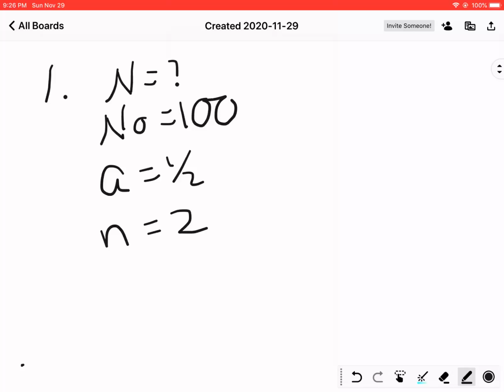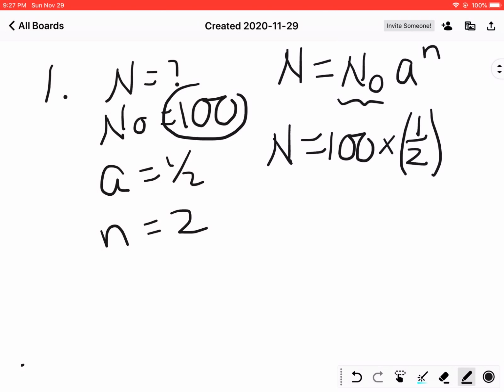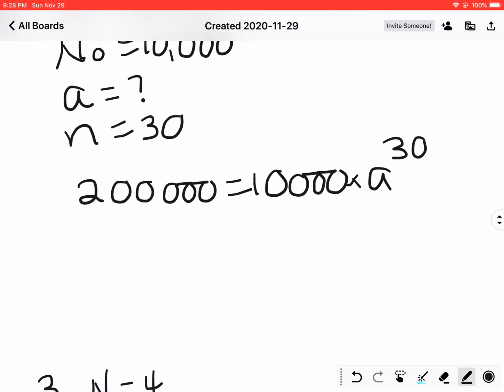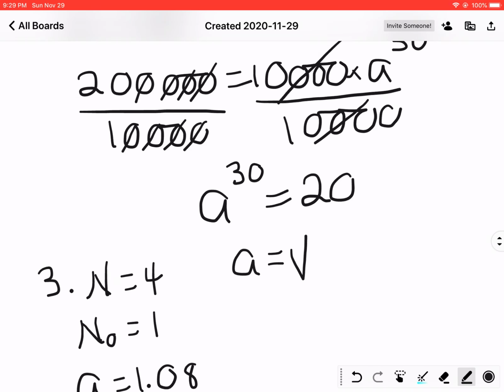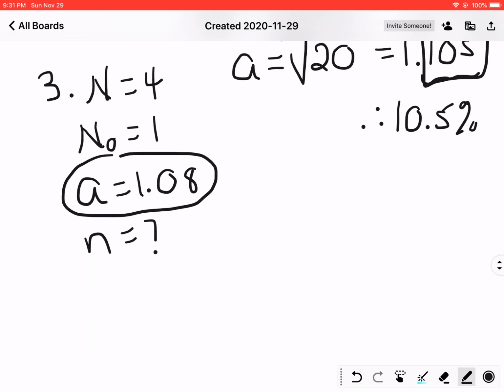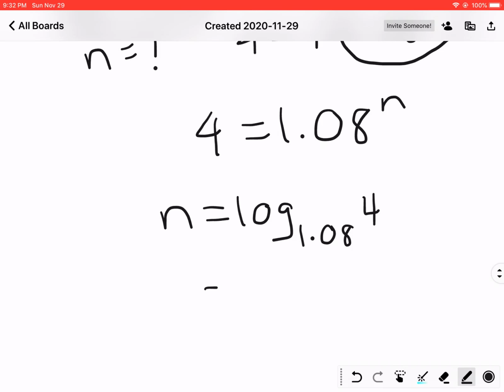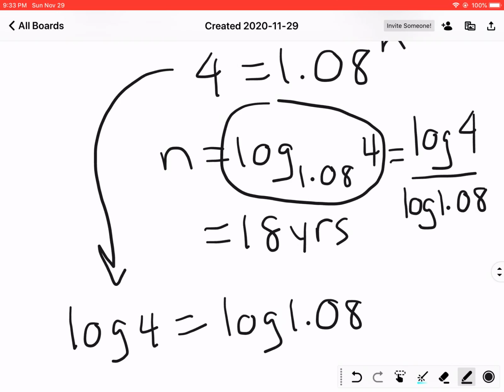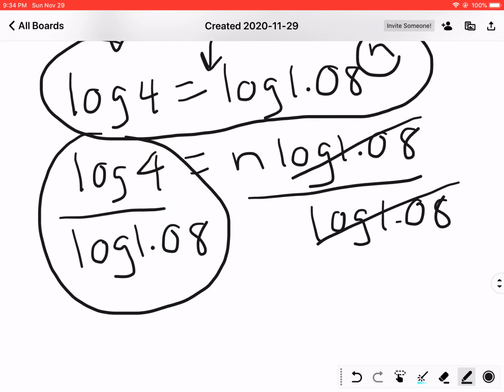Solving exponential growth and decay problems